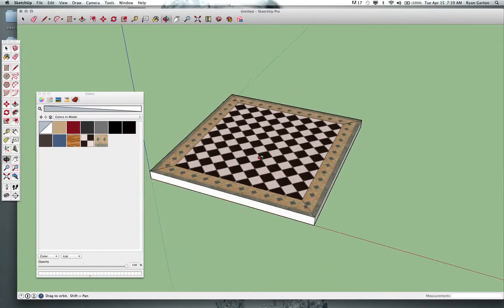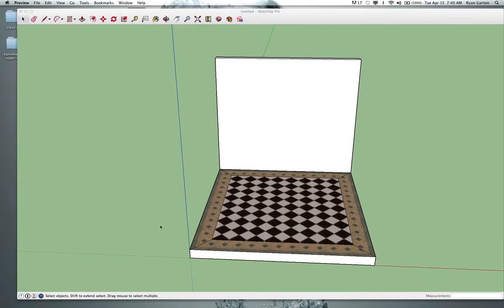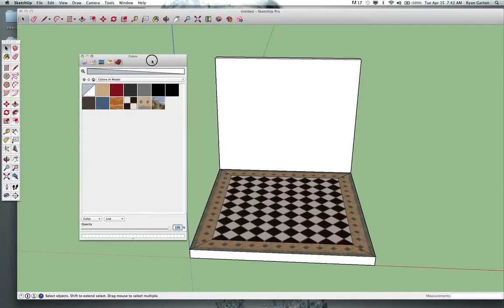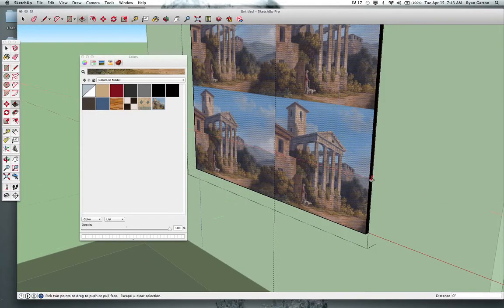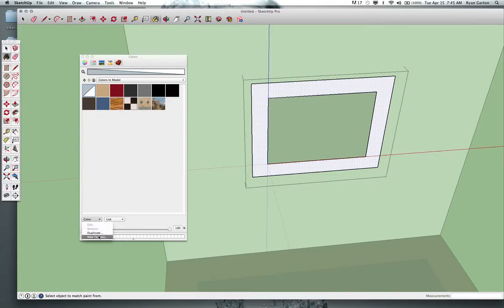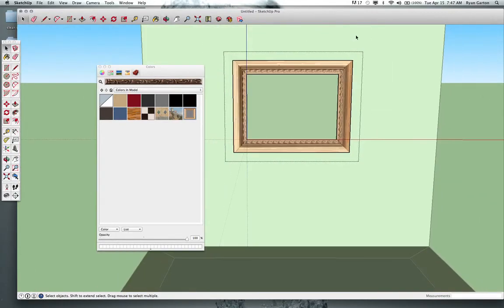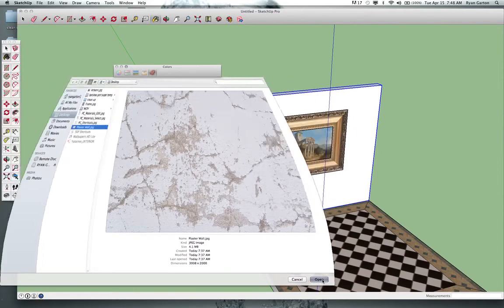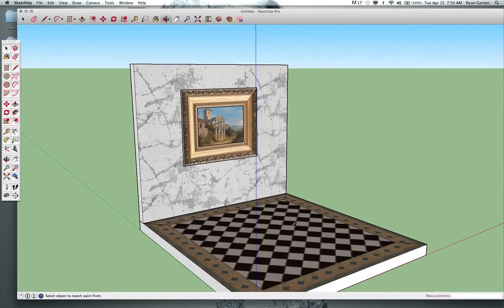SKP WK 3 Video 6 Materials 4